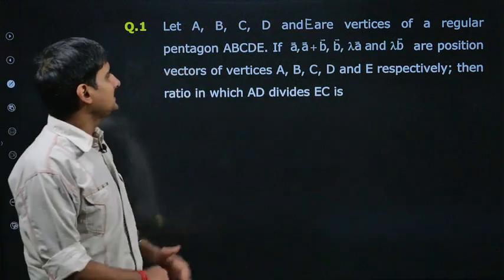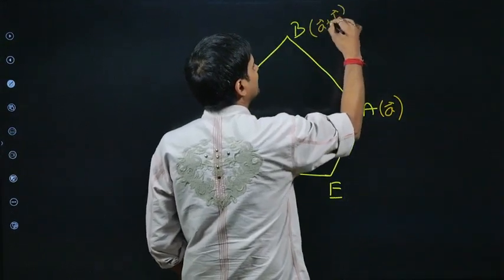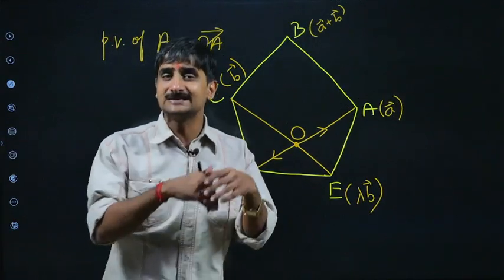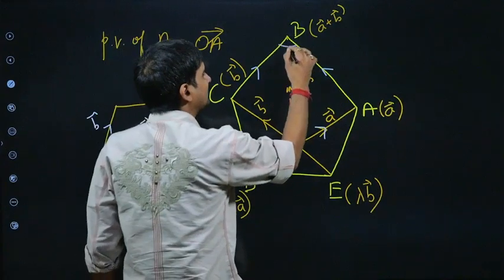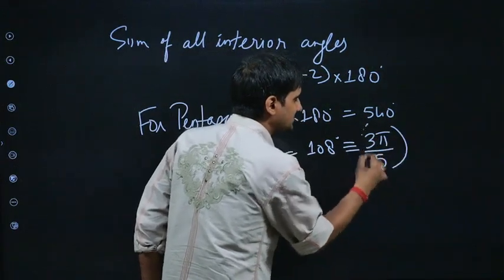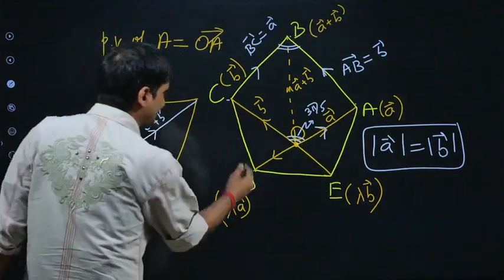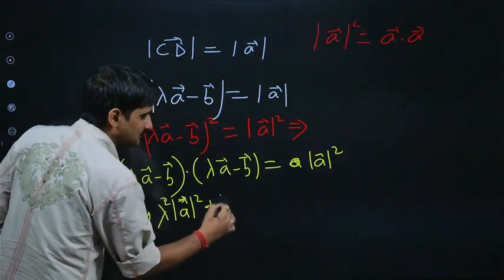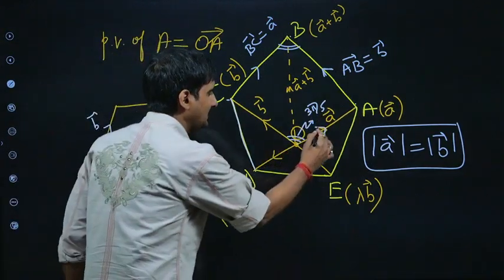TEJAS Maths || Vectors || Day 68 || IIT JEE ||Mains & Advanced || P. T. Sir || B.Tech IIT Kanpur